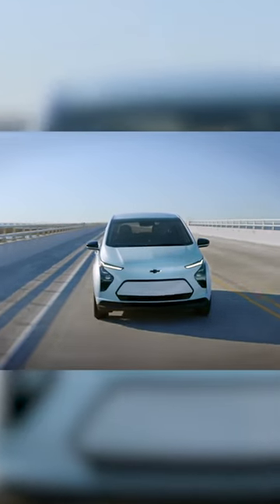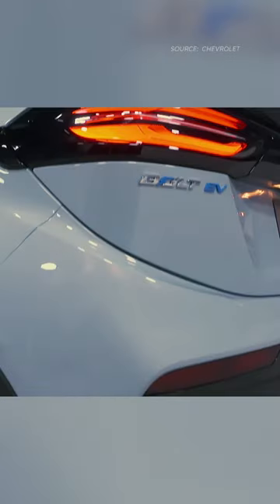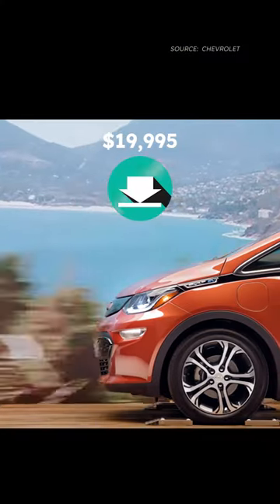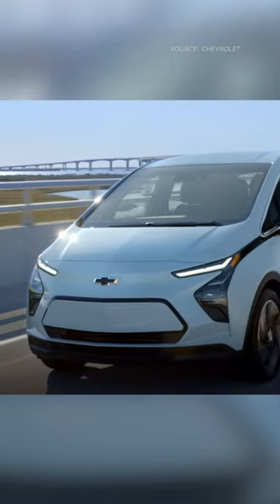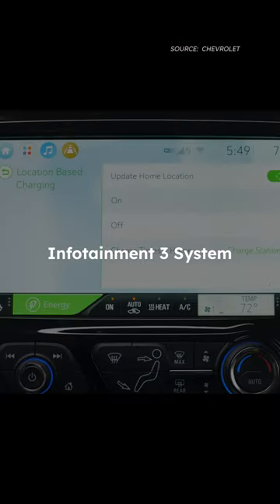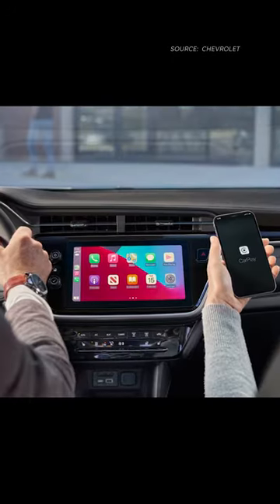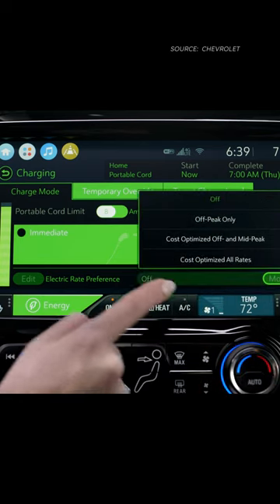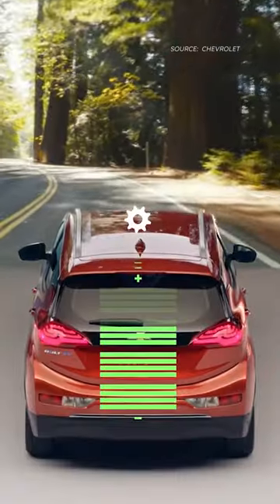2024 ChevroletBoltEV | Price, Range and Charging Time